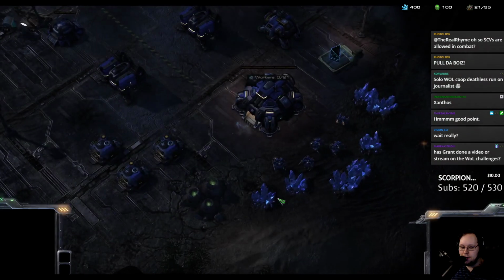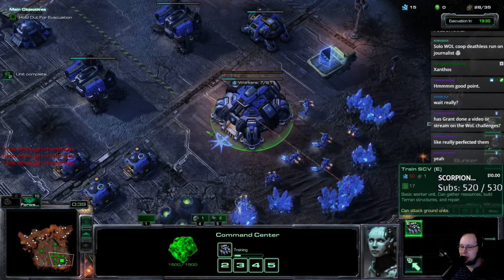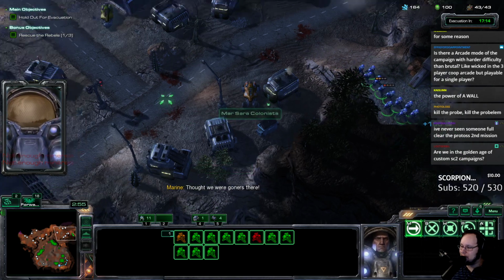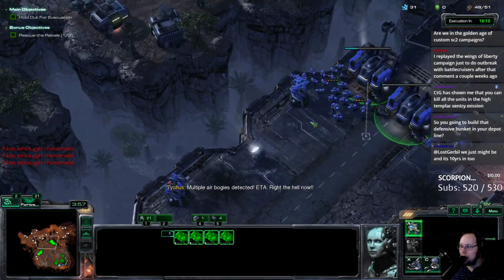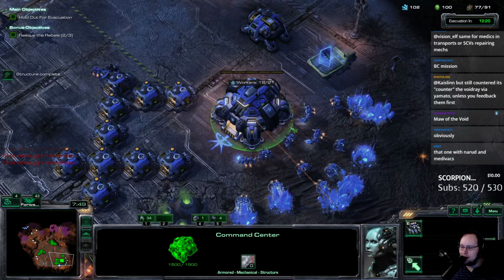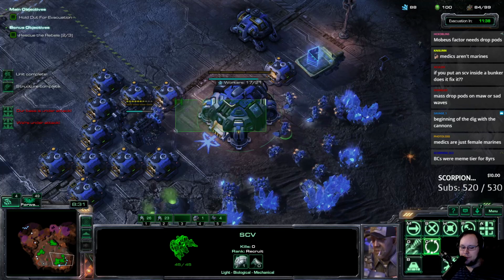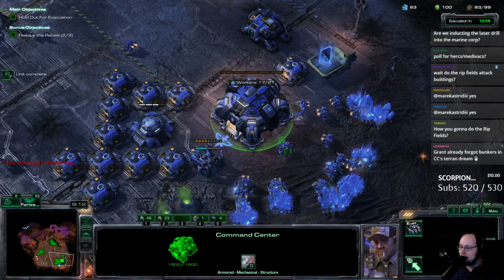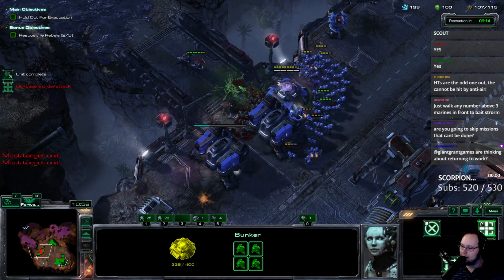Wings of Liberty with only marines - Part 3 - GiantGrantGames stream vod